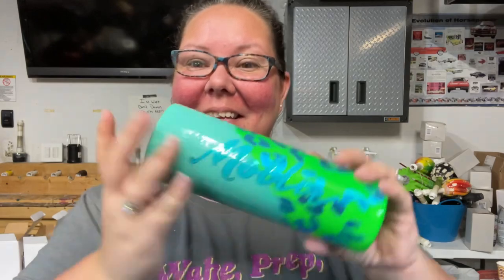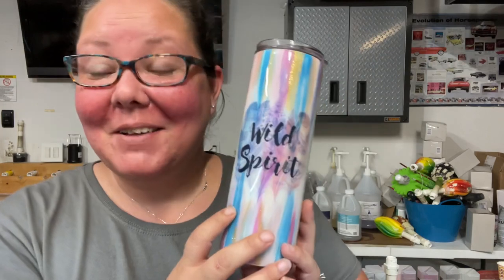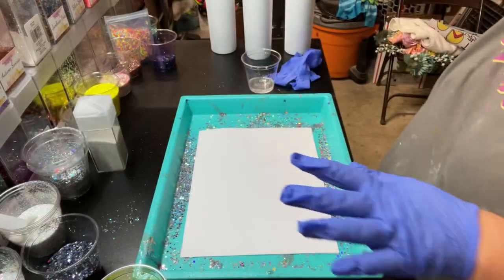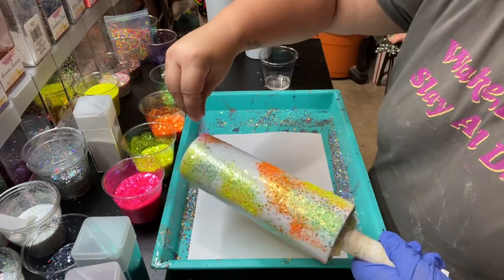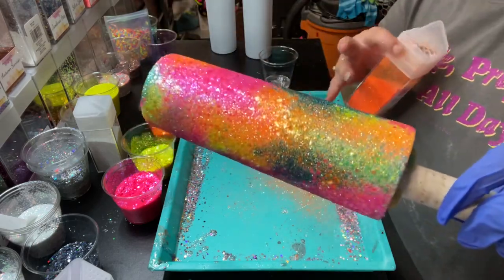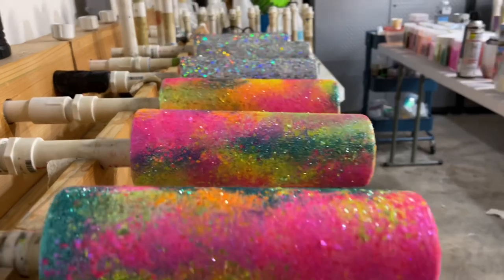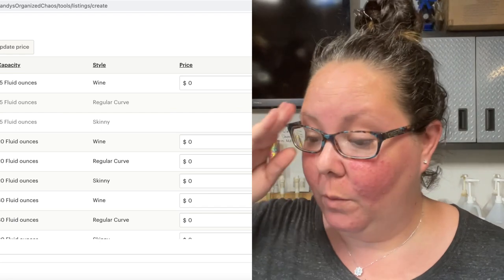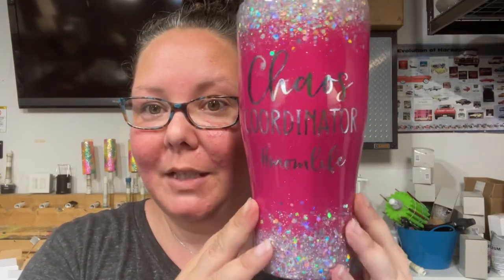59th Vlog of a Tumbler Maker | Making RTS tumblers, and answering some questions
Weekly vlog number 59! I am starting on some ready to ship items to put up in my shop. I am doing two of my favorite summer designs.

Sam's Club:
Gloves - In Club Only